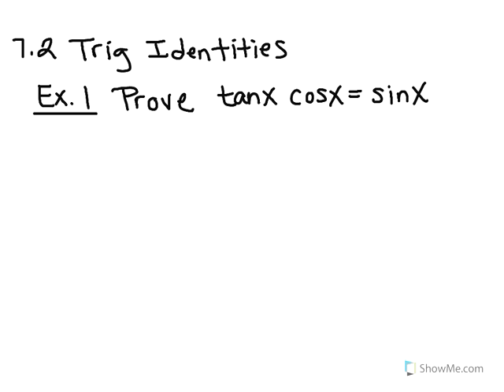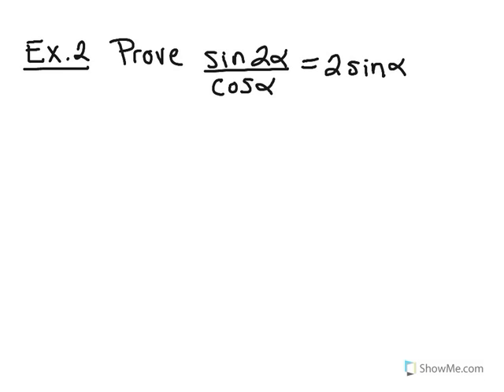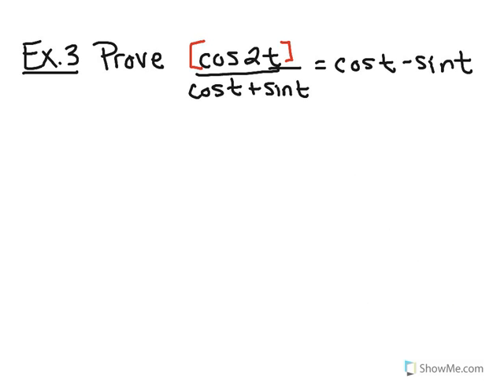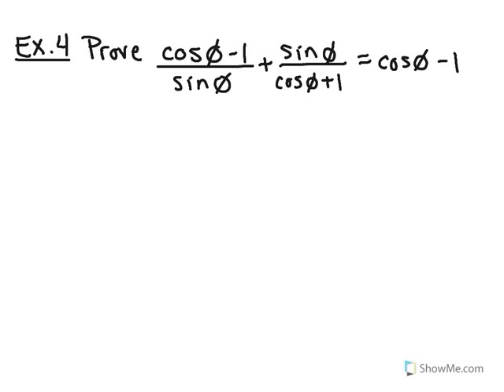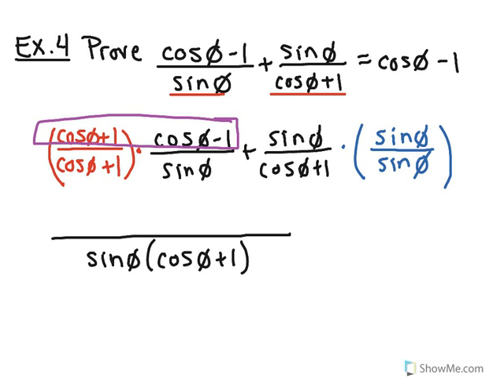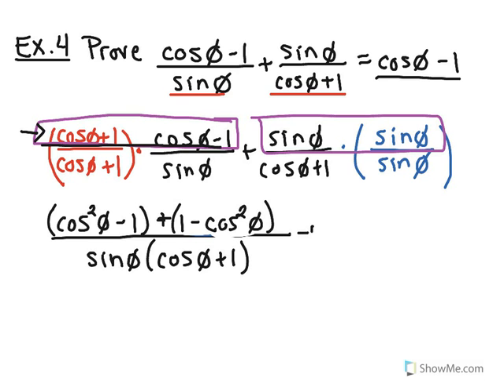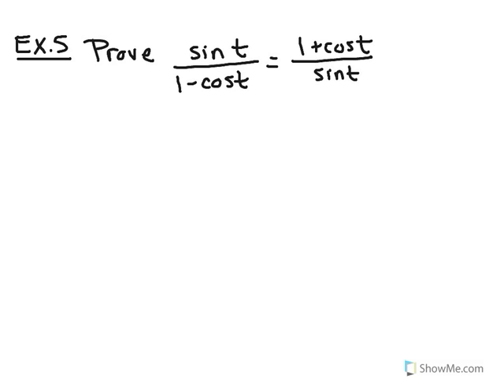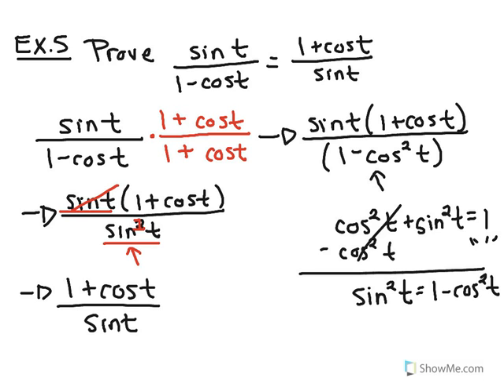How to Math: 7.2 Proving Identities